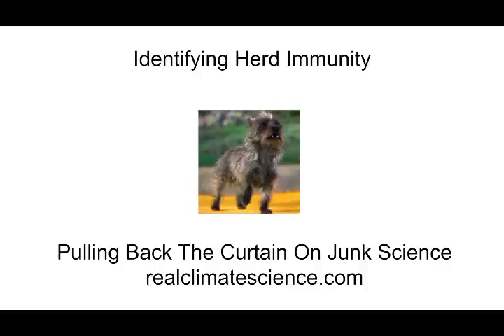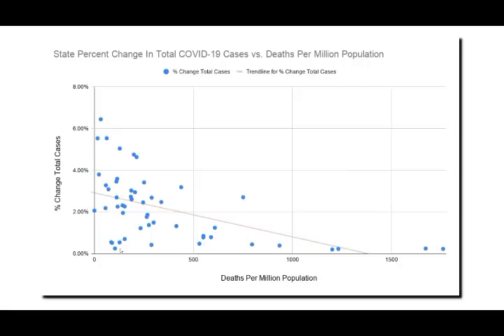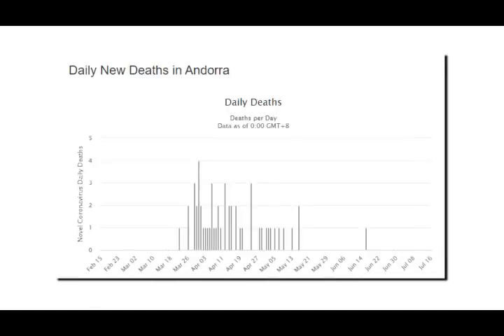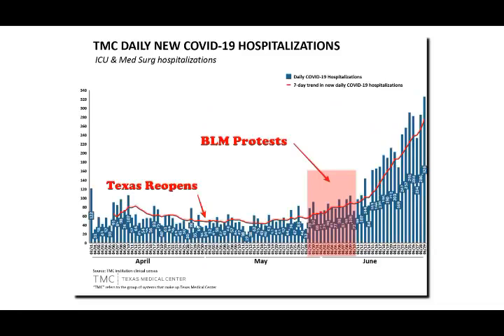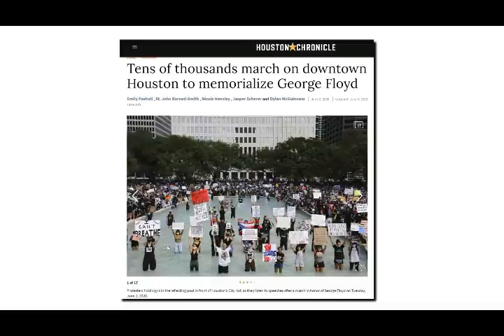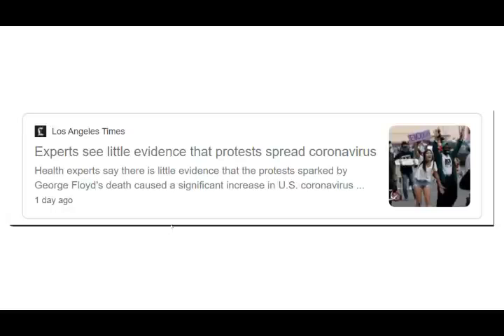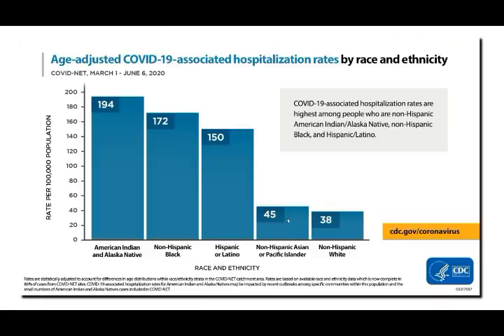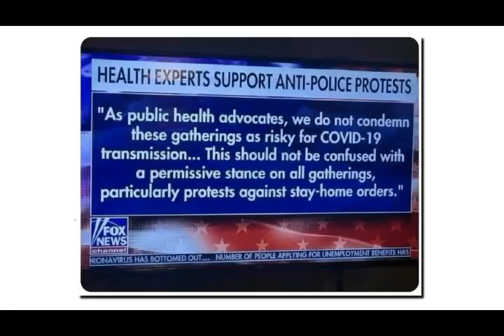Identifying Herd Immunity ** MIRROR **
**  MIRROR  **
 Tony Heller
Many states and countries with higher death rates appear to be at or close to herd immunity. COVID-19 appears to kill 0.05% percent of the population.